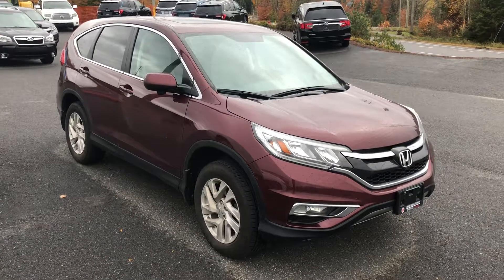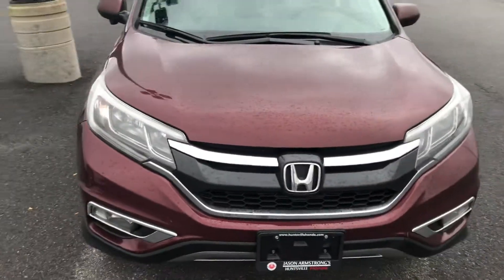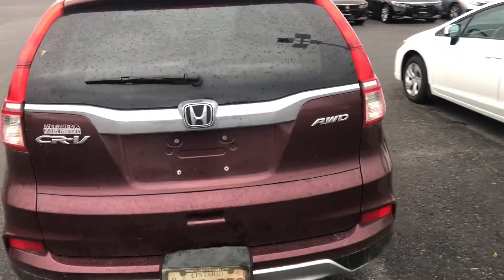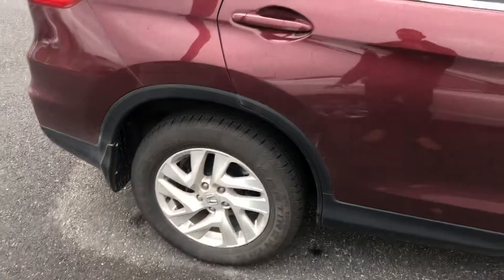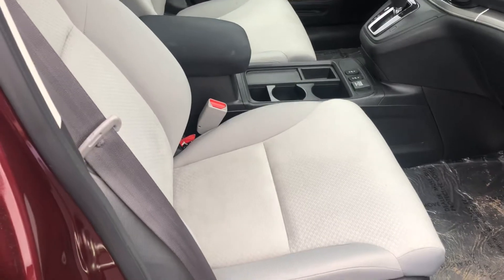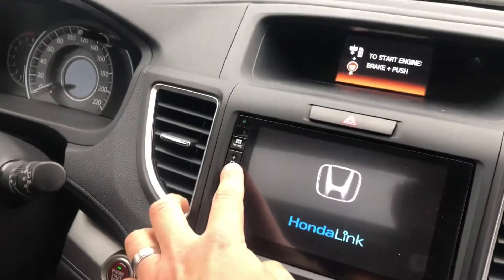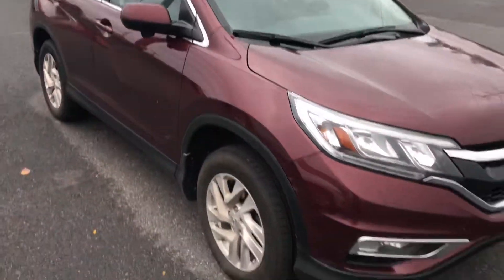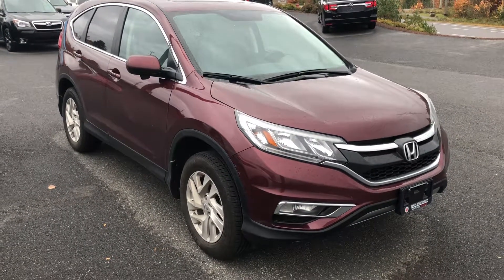2016 CRV EX